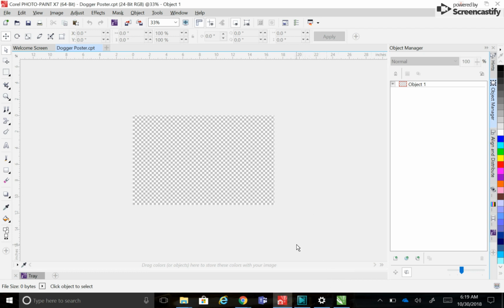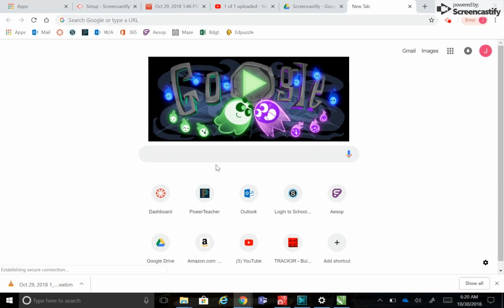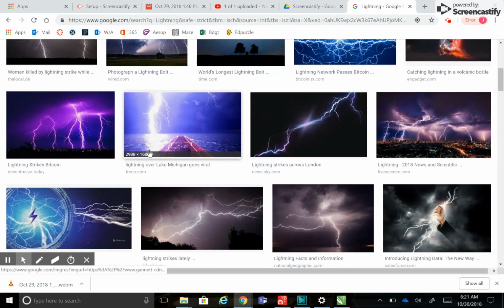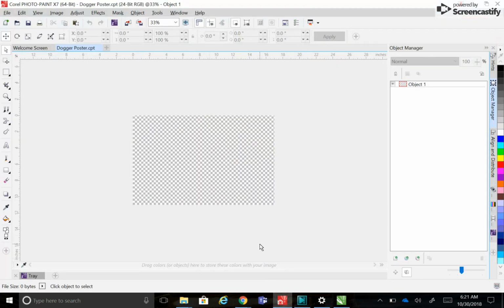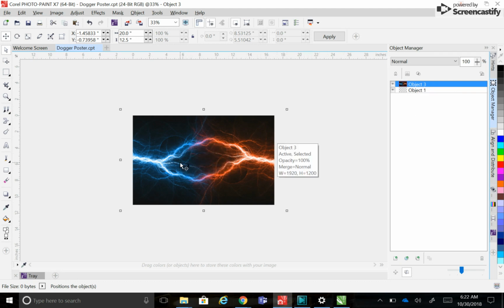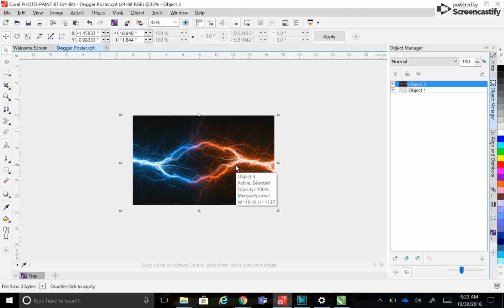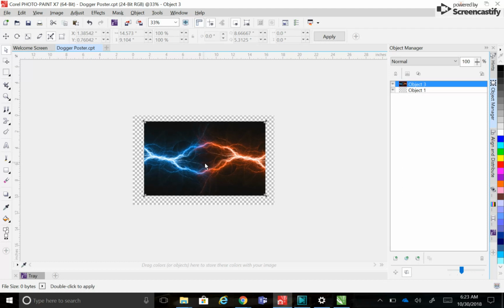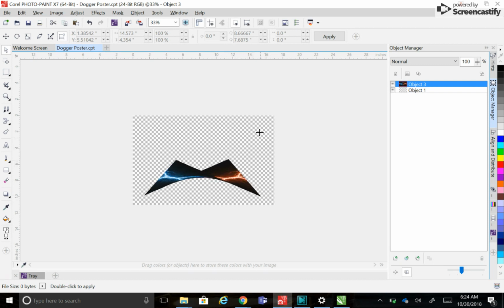Dogger Poster Part 2